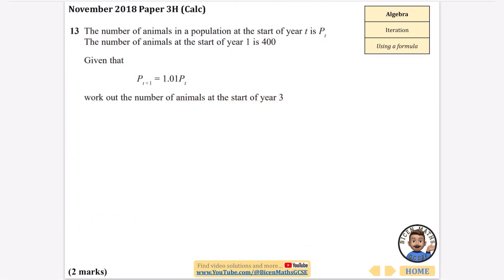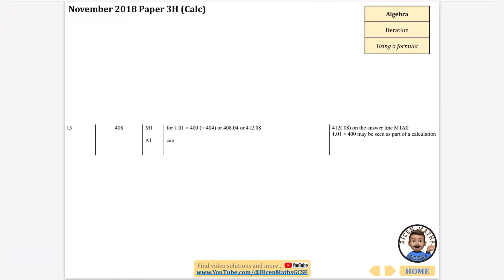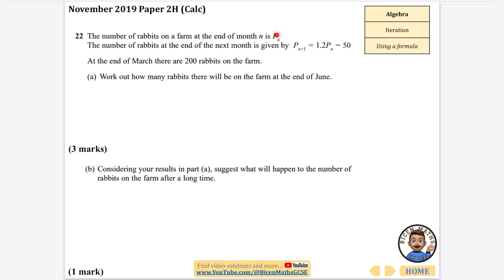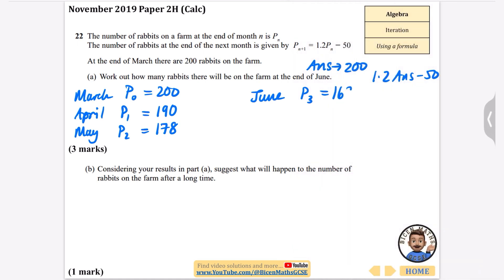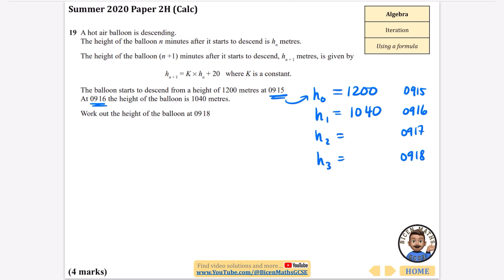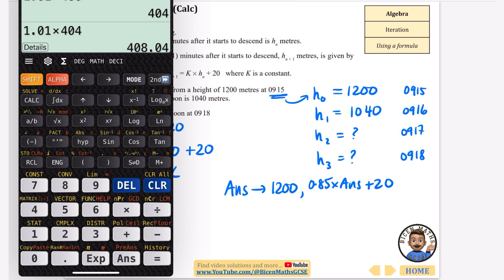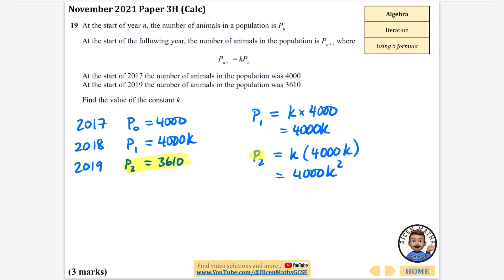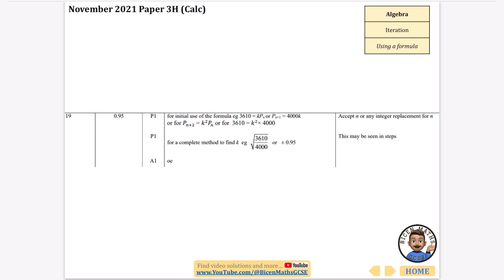Every exam question ever asked… Iteration 2 (using formulae) // [Edexcel GCSE Maths, Higher]